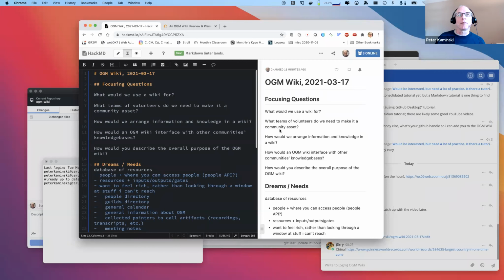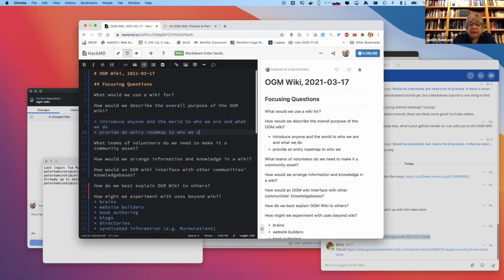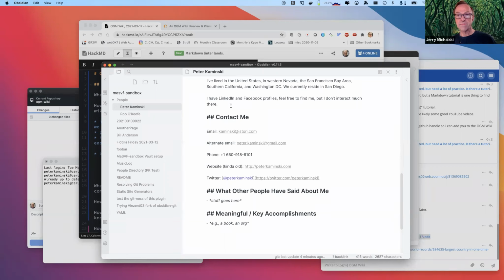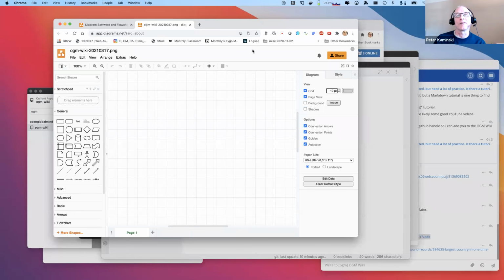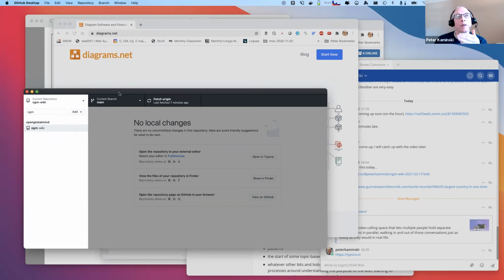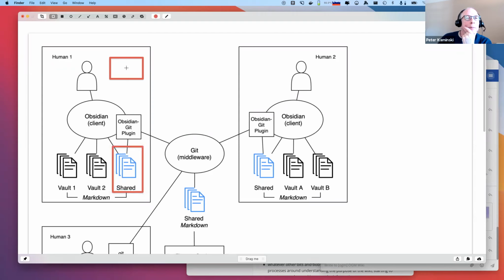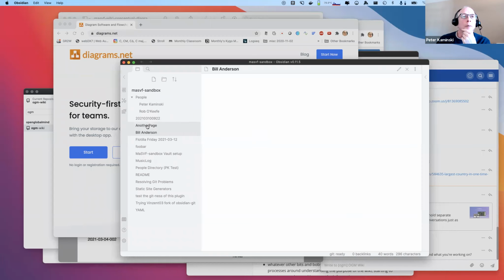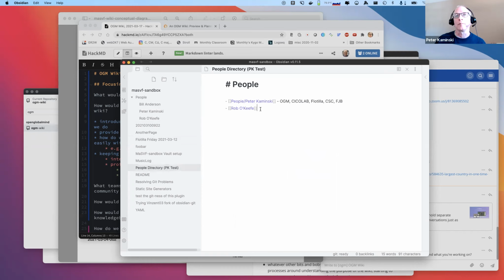OGM Wiki Call, 2021-03-17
OGM Wiki Preview and Planning call, 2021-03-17.